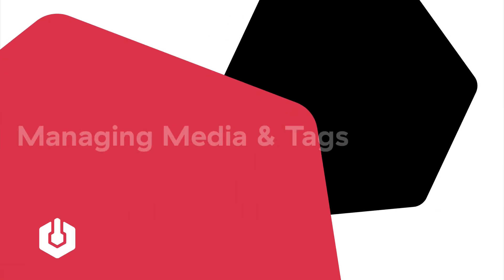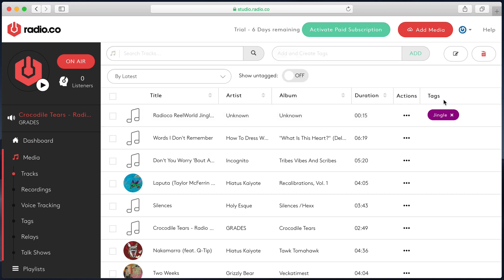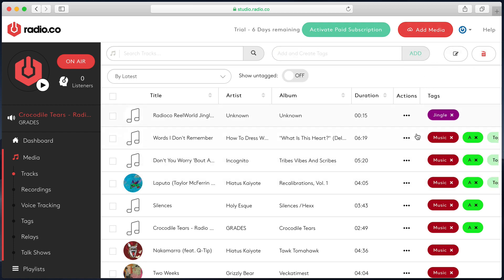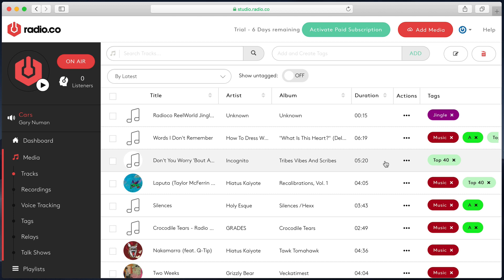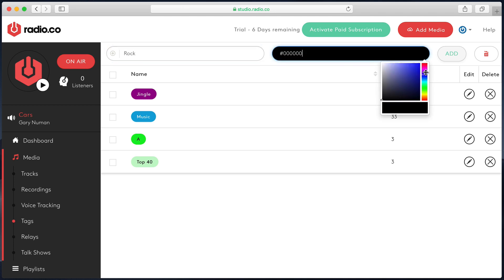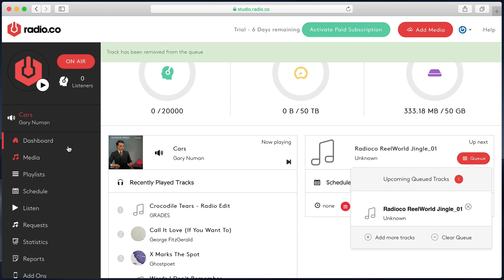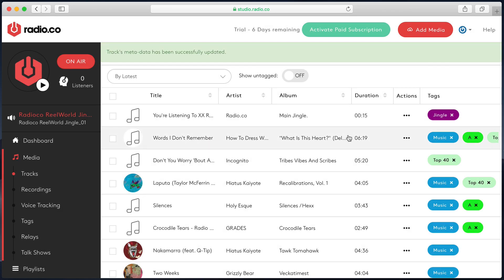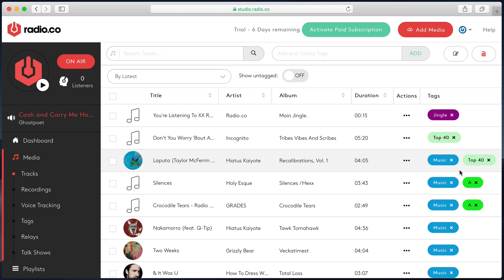#3. Radio.co Studio: Managing Media & Tags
Easily manage your radio station's media by uploading files in bulk and organising tracks by genre or artist using tags to build your radio library